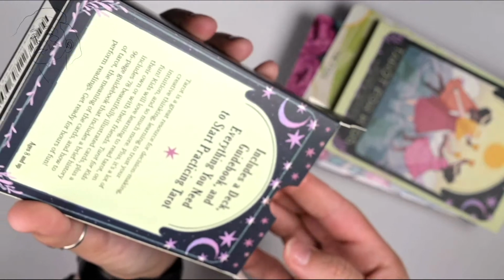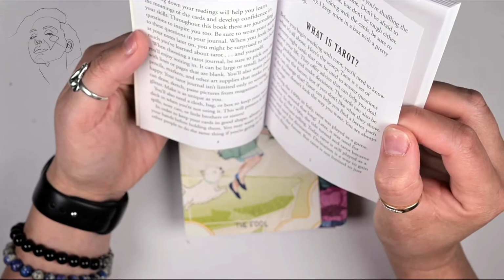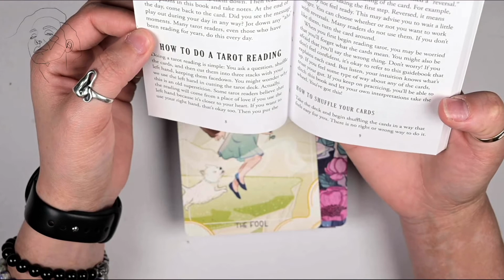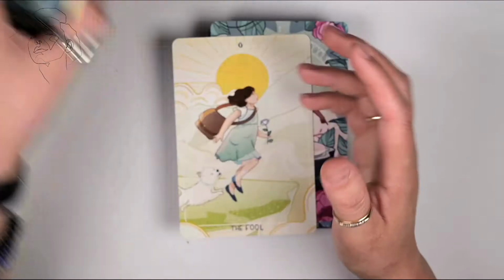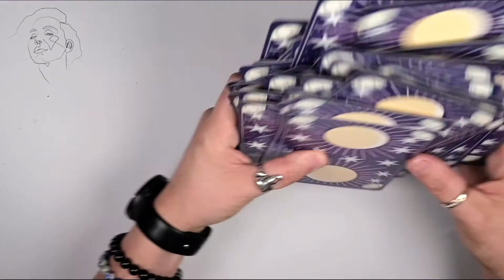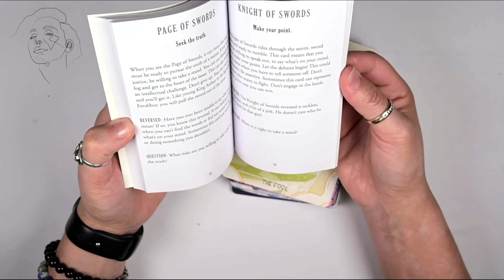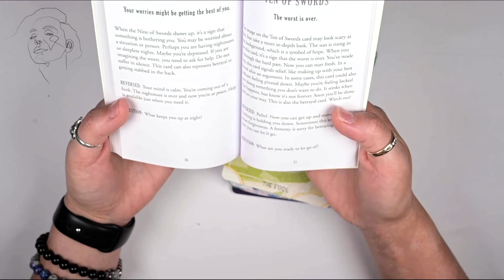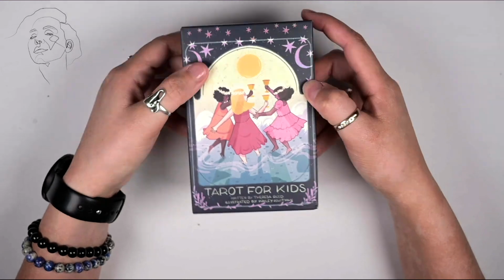Tarot for Kids Unboxing and Walkthrough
In this video, I'll unbox and walkthrough the Tarot for Kids deck.